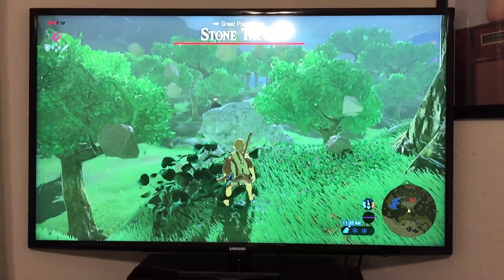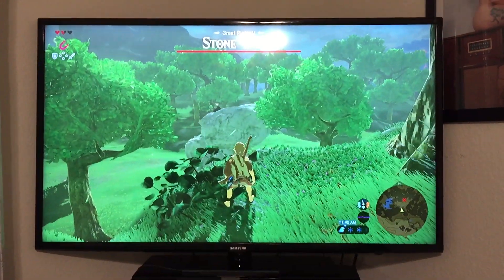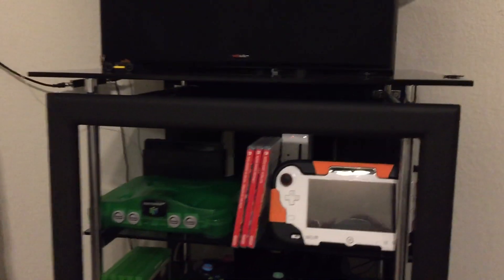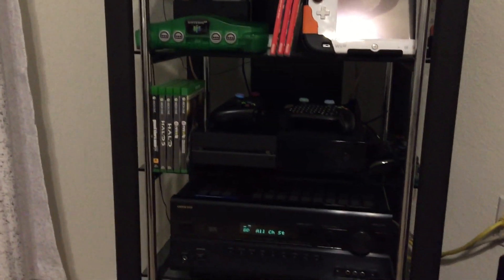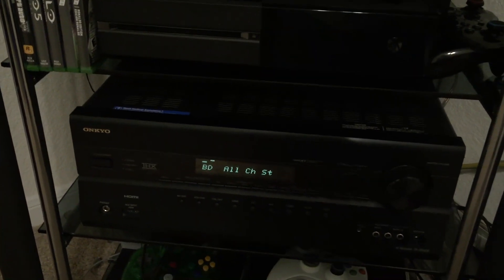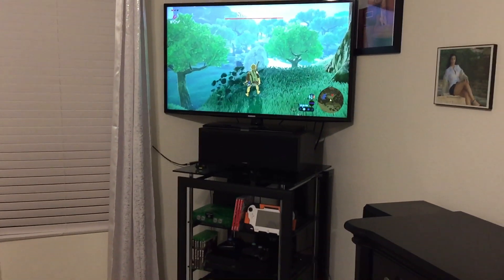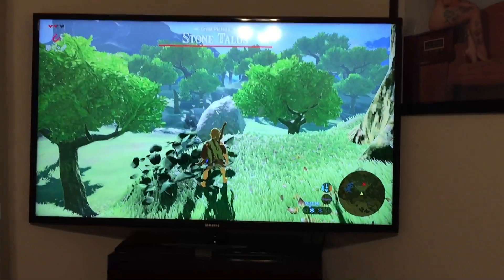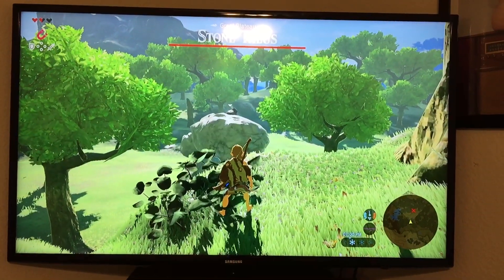Breath of the Wild gaming set up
My video gaming set up,  breath of the wild